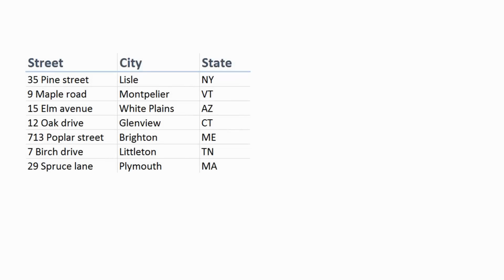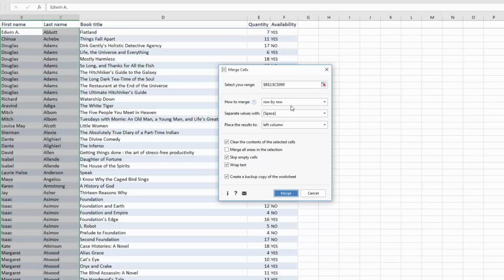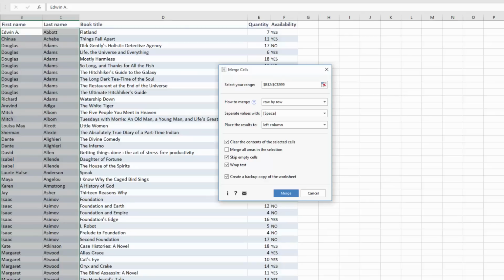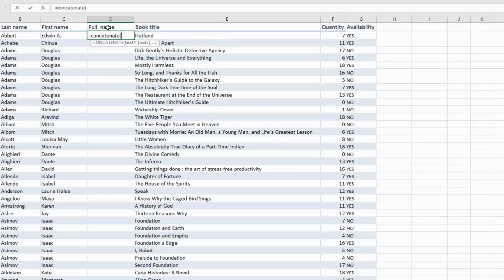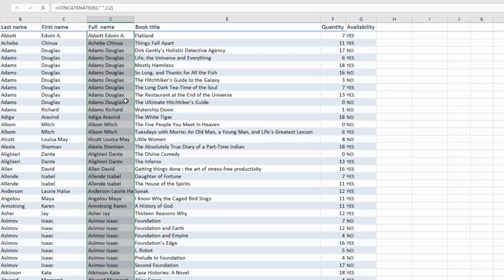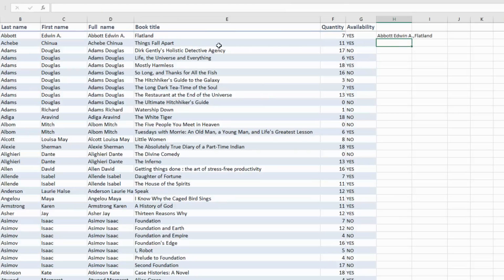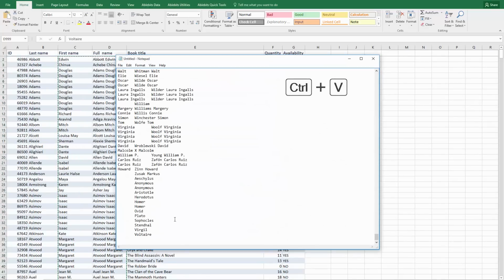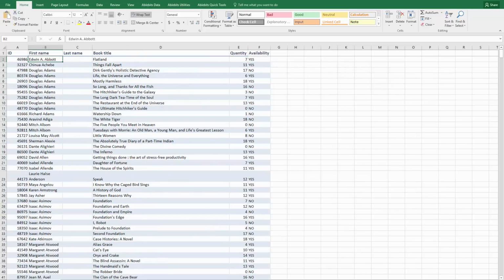3 ways to merge columns in Excel into one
Watch this video to learn how to merge two columns in Excel without losing any data.

For more information on how to combine multiple columns into 1, please